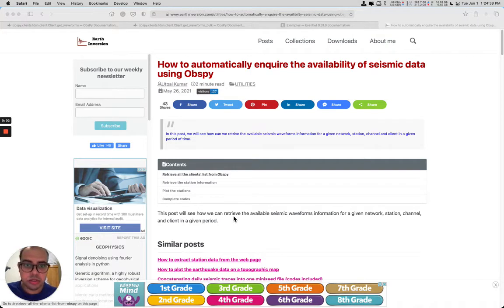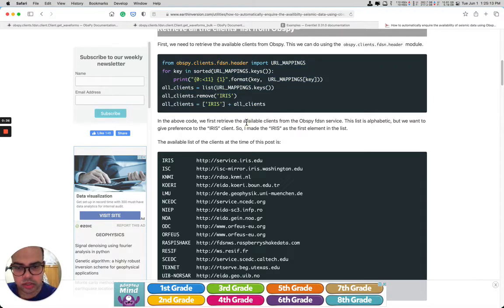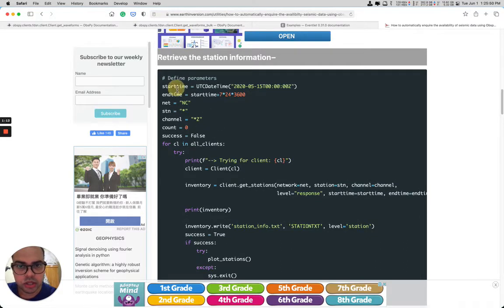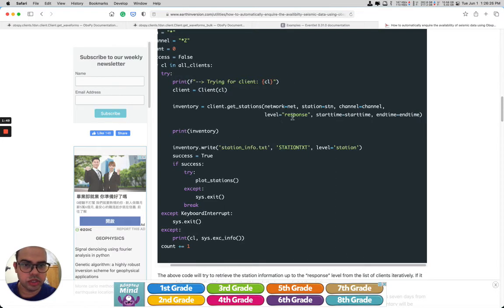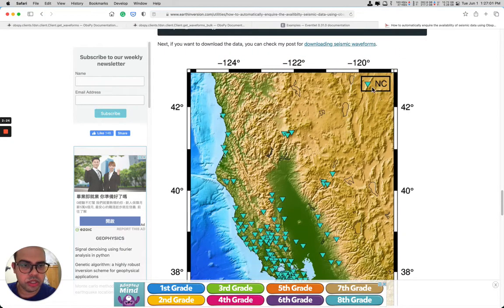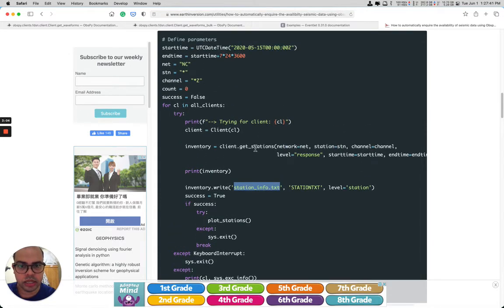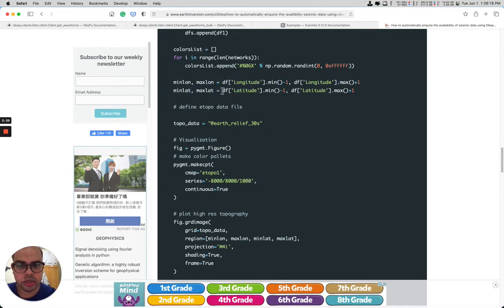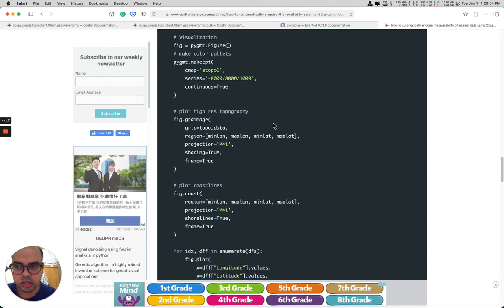How to automatically enquire the availability of seismic data using Obspy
we will see how can we retrieve the available seismic waveforms information for a given network, station, channel, and client in a given period of time.